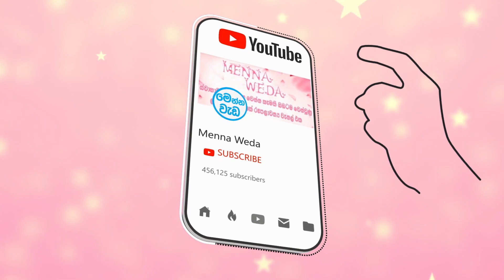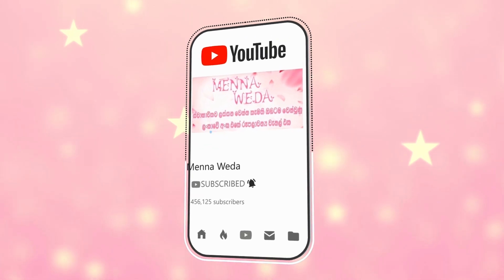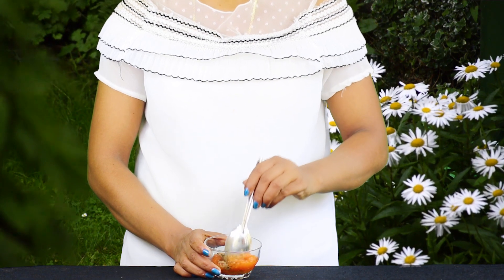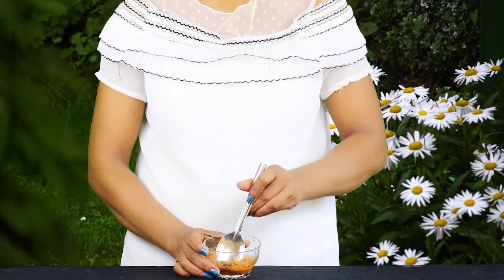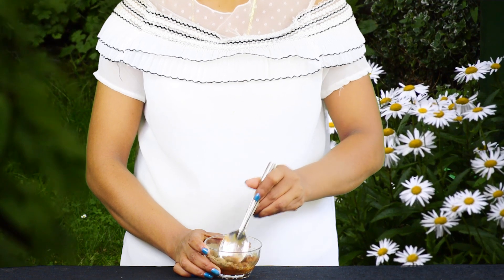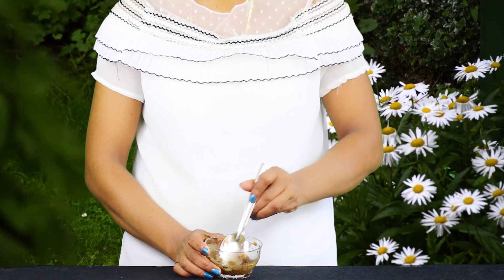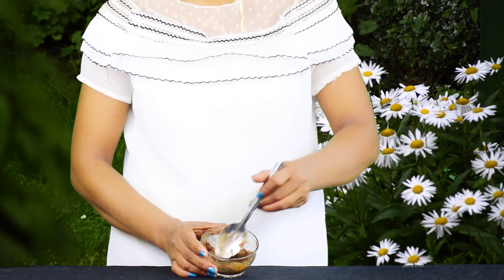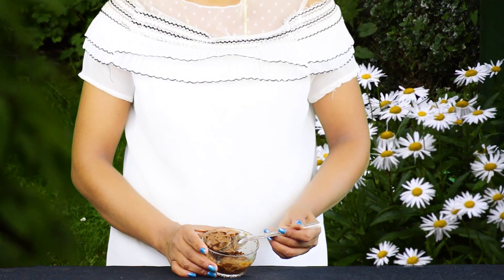කළු ලප සහ කැළැල් ඉක්මනට මකාගන්න රහසක් මෙන්න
ඔයාගේ මුහුණේ තියෙන කළු ලප සහ කැළැල් ඉකමනට මකාගෙන සුදුවෙන්න නම් මේවා හදලා ගාන්න. ඔබේ රළු සම සිනිදු බවට හරවා ගෙන නිරෝගී පෙනුමක් ලබාගන්න පුළුවන් වේවි.